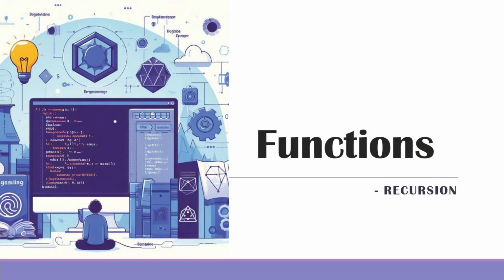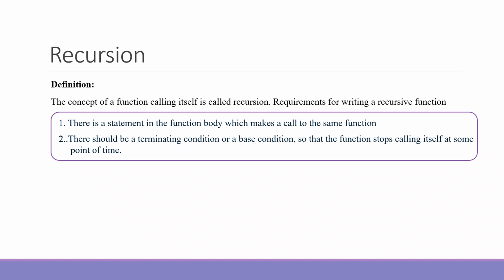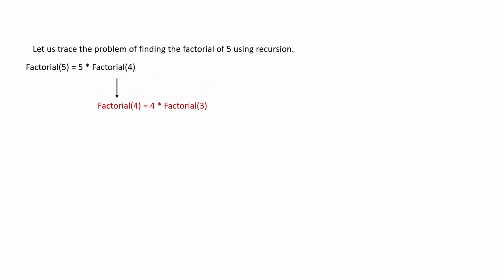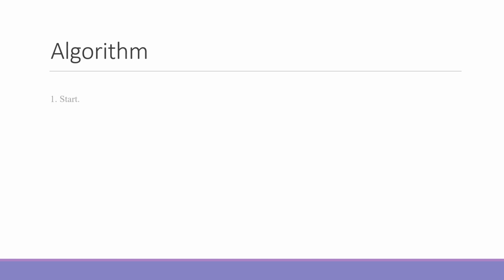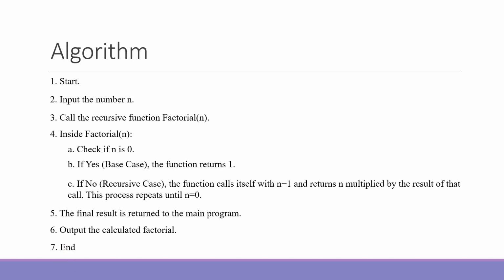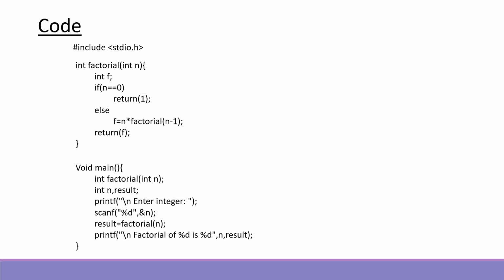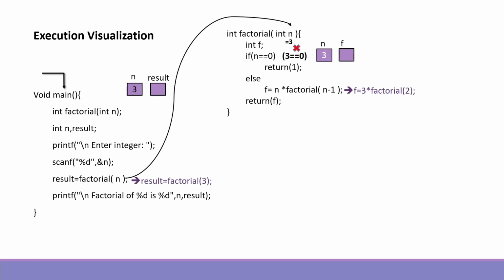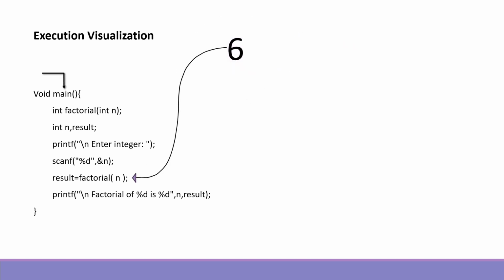Find the factorial of an integer using recursion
This video explains how a recursive function finds the factorial of a given positive integer. It traces the execution of the recursive function.